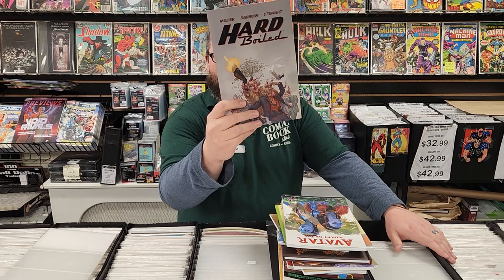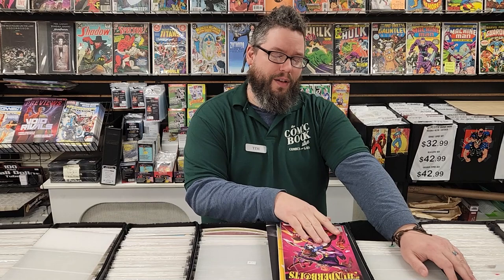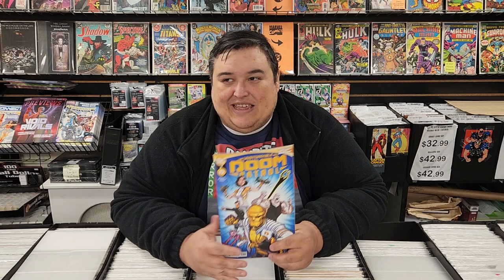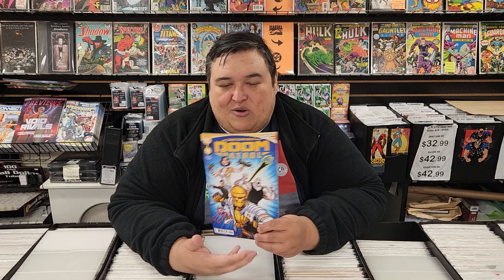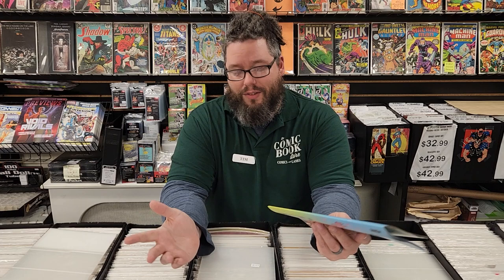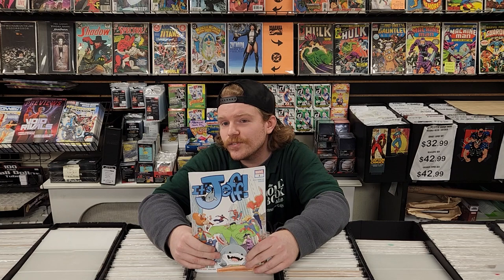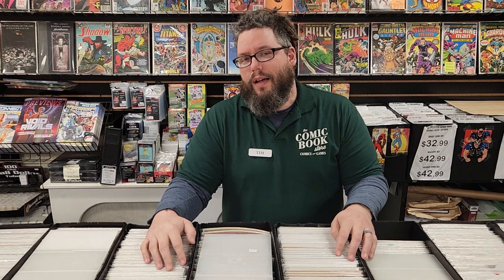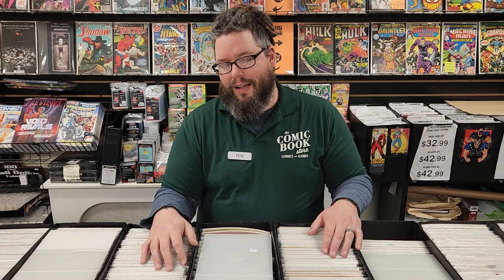New Comic Book Day Reviews 3/29/23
Must be New Comic Book Day!
Here are this week's reviews and more!

NEW T-SHIRT DESIGNS and more!!